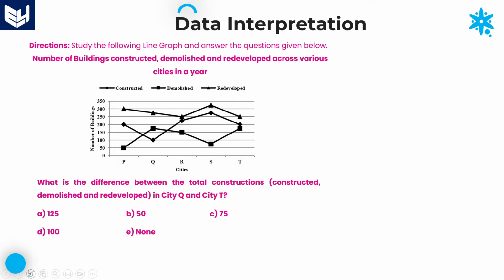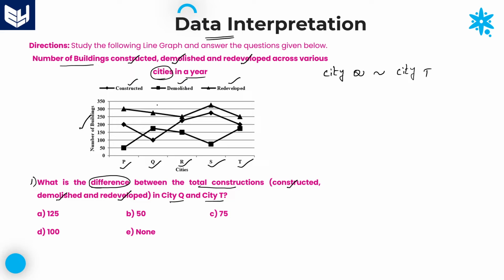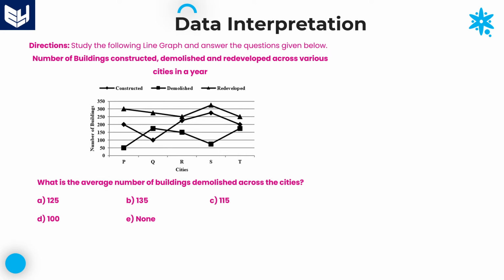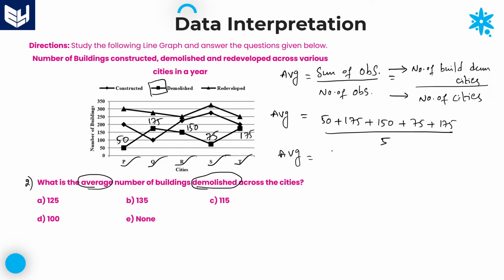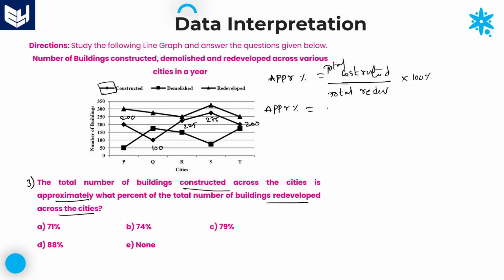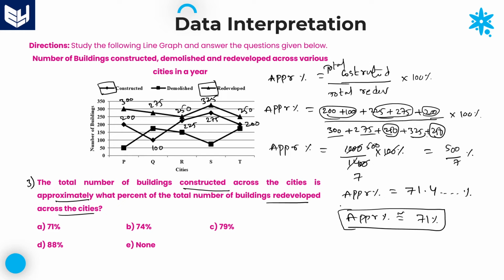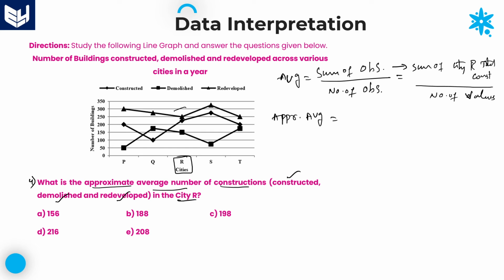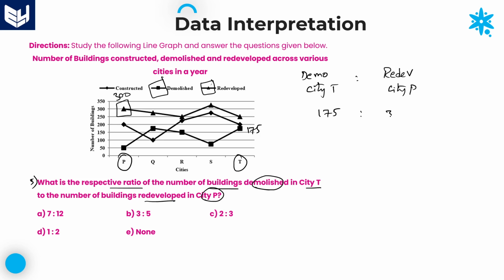Line Graph | Buildings in cities | DI | Reasoning | Part - 21 | Bharath Kumar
Number of Building Constructed, Demolished, and Redveloped across varies cities in year